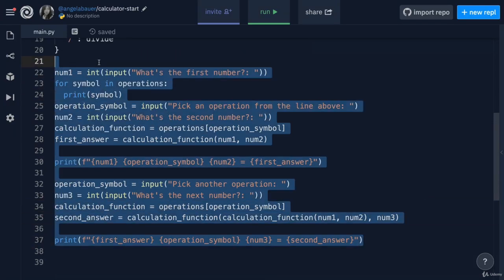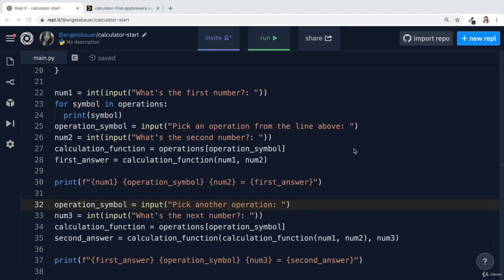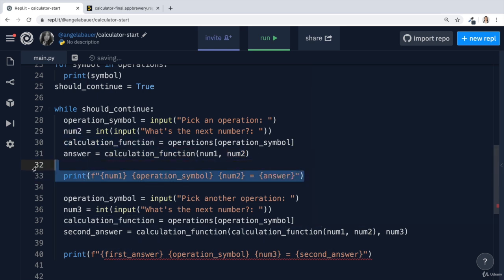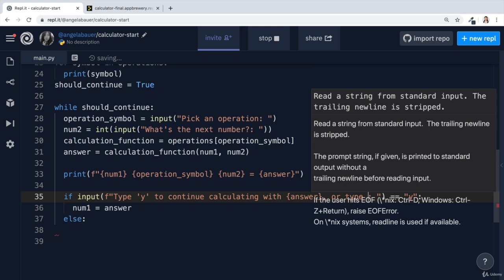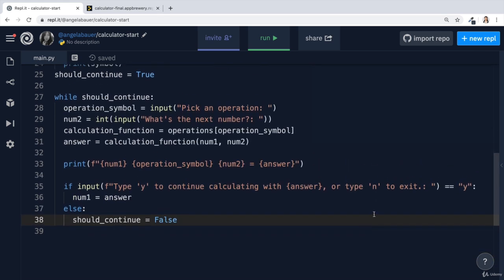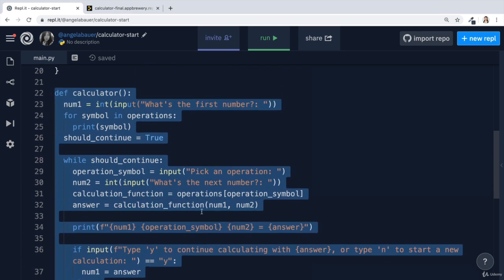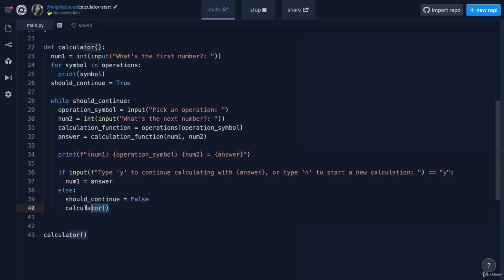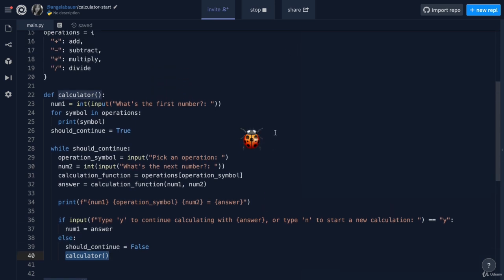DAY 10: Lesson 3: While Loops, Flags and Recursion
In “Lesson 3: While Loops, Flags and Recursion,” the instructor dives deeper into control flow in Python, teaching you advanced techniques to manage how your programs execute.

This lesson focuses on three interconnected concepts:

While loops – repeatedly executing a block of code until a condition is met.

Flags – Boolean variables used to control loop behavior.

Recursion – having a function call itself to solve problems elegantly and efficiently.

These concepts are crucial for creating programs that are dynamic, interactive, and capable of solving more complex tasks without redundant code.